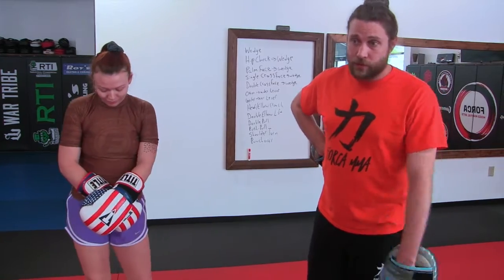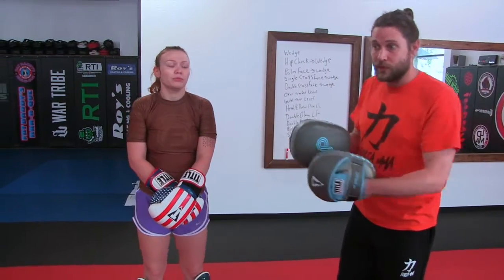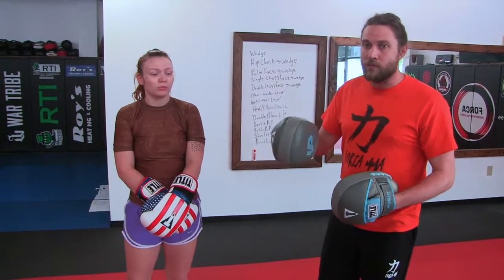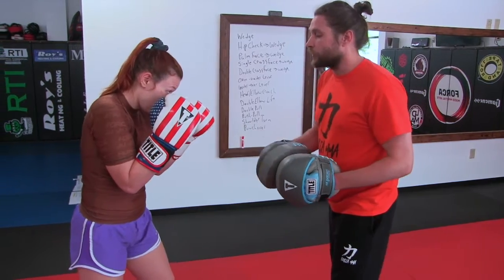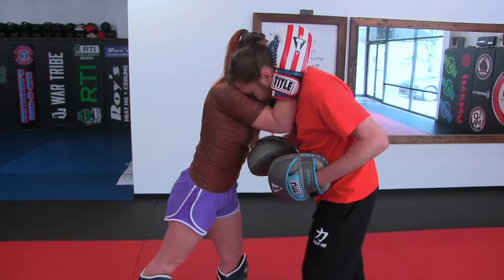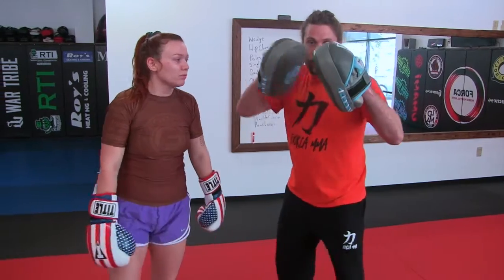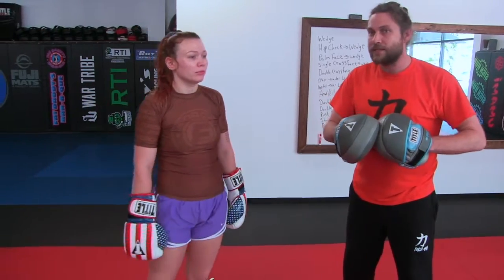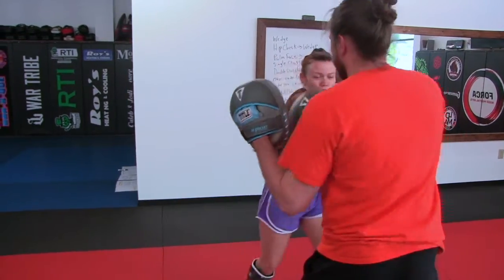Double Cover to Thai Clinch to Knee and Two Elbows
After covering against your opponent’s strikes, crash into them for a Thai clinch, pummel in for an underhook, or wrap over their arm with an overhook. Follow each clinch with a knee strike and two quick elbows.